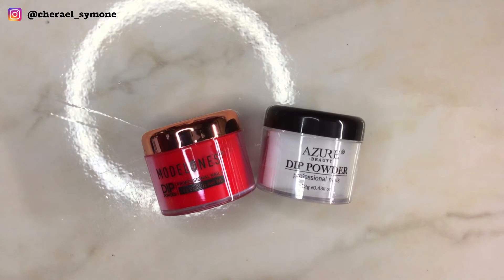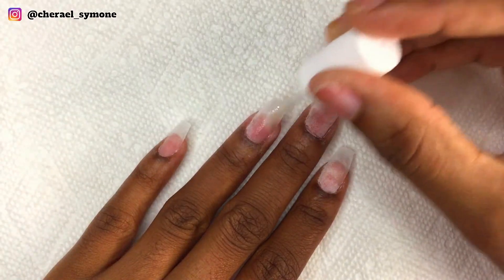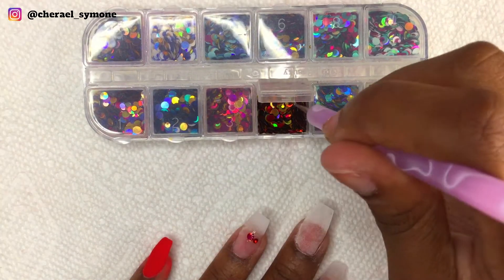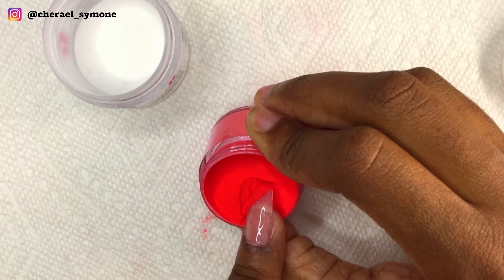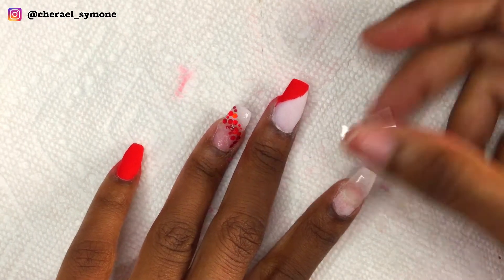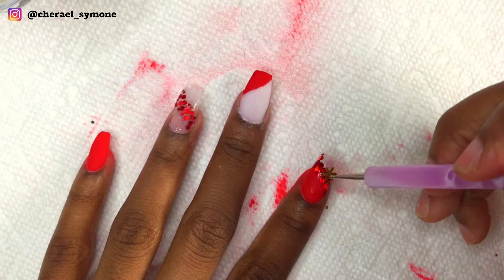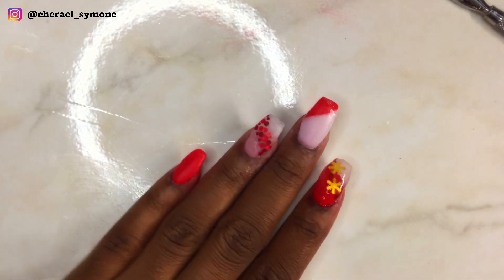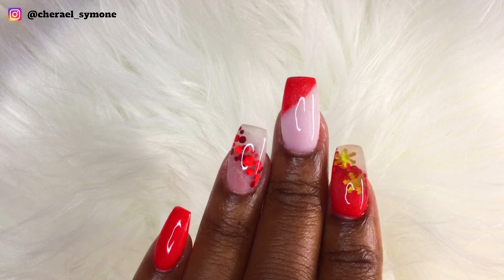DIP POWDER NAILS | Christmas Nail Design using Modelones Dip Powder Kit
Hi nail friends, in today's video i'll be doing a Christmas inspired nail design using Modelones Dip Powders.

Circular Glitter
Snow Flakes Glitter
Nail Tips (Clear)
Nail Tips (Natural)
Brush on Nail Glue
SuperNail Prodip Clear Dip Powder
Cuticle pusher
Portable E-file
Portable E-file (cheaper alternative)
100/180 Grit Nail File
ProDip Dipping Trays
Modelones Gel Glue
Modelones Gel Top Coat

Are you ballin’ 🏀 on a budget? Do you want to save some coins? 🤑💸Well you're in the right place!